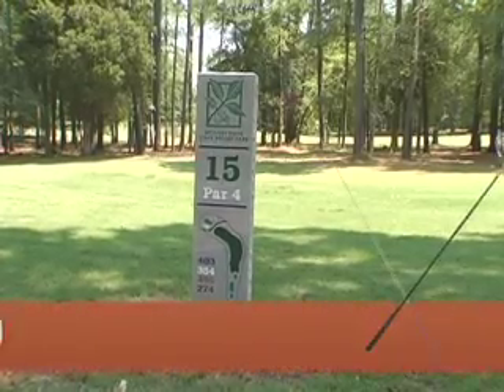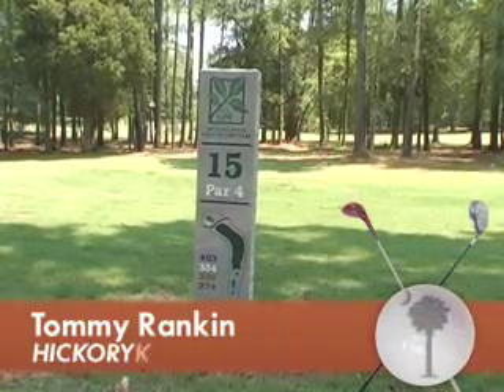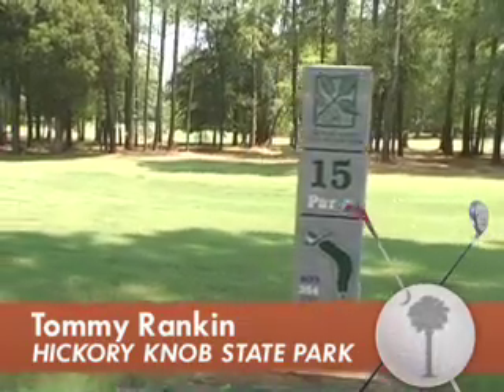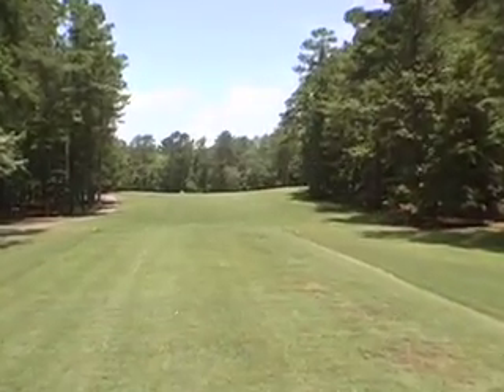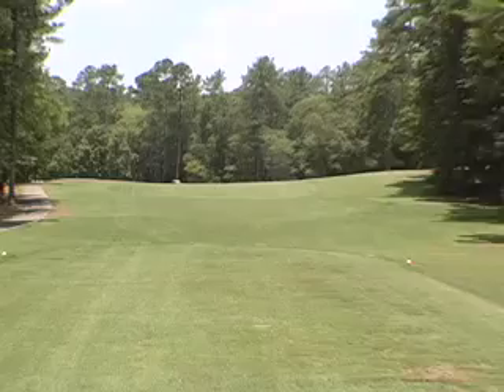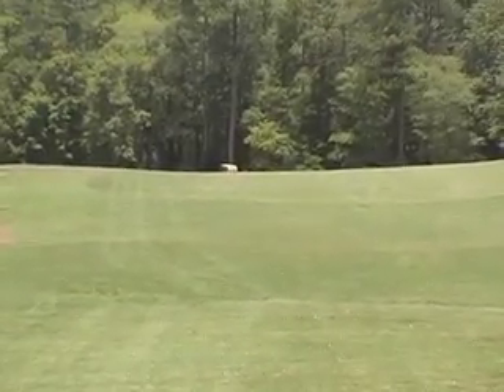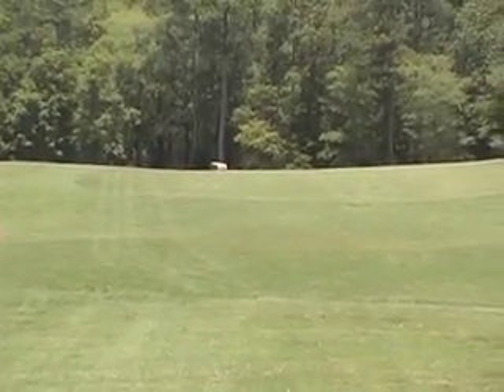Hole 15 -- Hickory Knob State Park Golf Course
Broken Arrow -- 403 yards, Par 4
This is a 90 degree dogleg left, so you will need to make sure that your tee shot is long enough to get around the turn. Broken Arrow is a true strategy hole with a second shot downhill into a very narrow green.